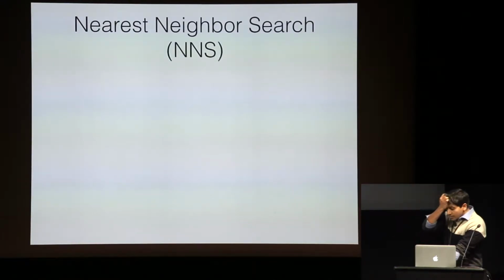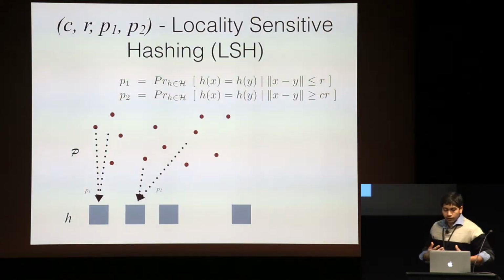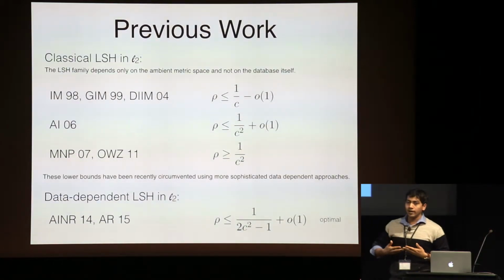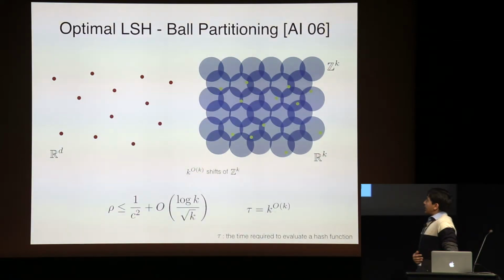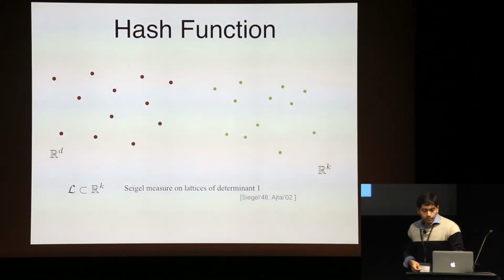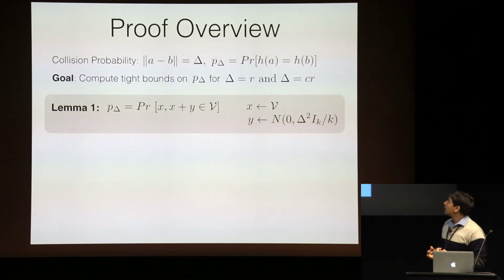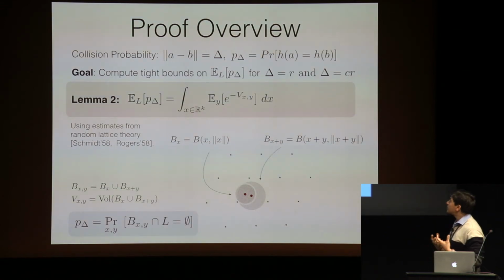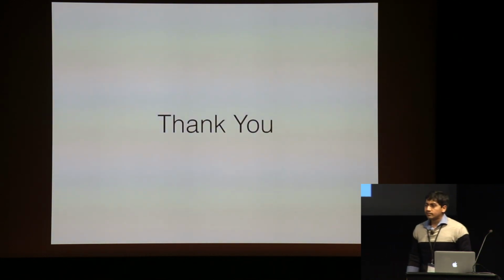Session 2-1 Lattice Based Locality Sensitive Hashing is Optimal